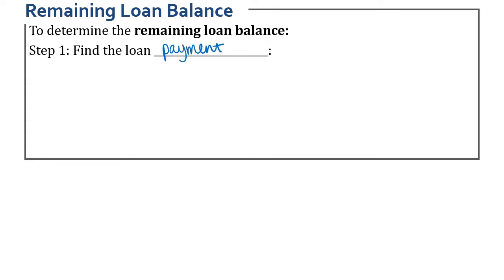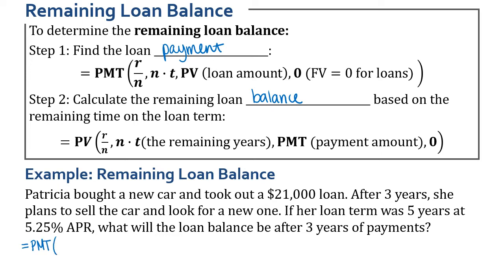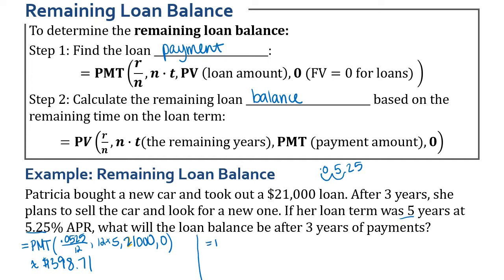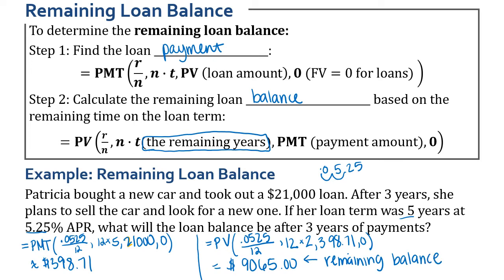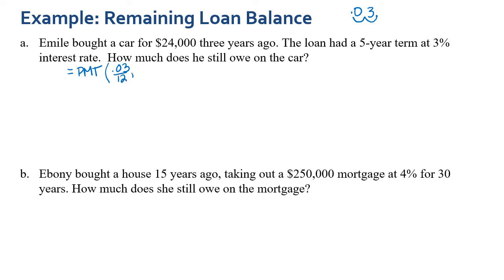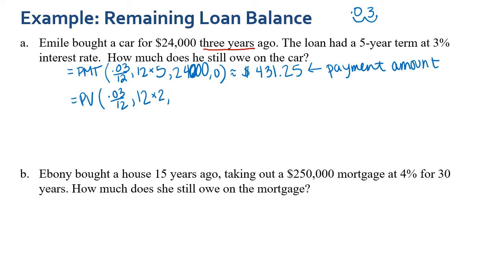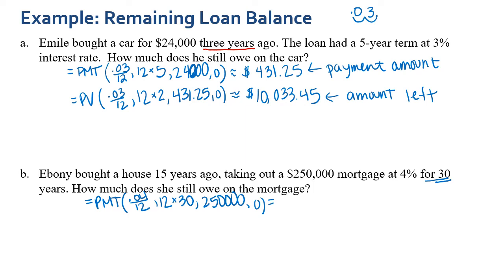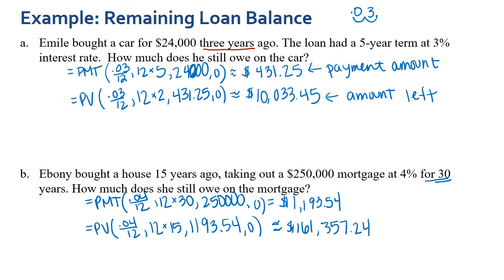2 4 2 Remaining loan balance